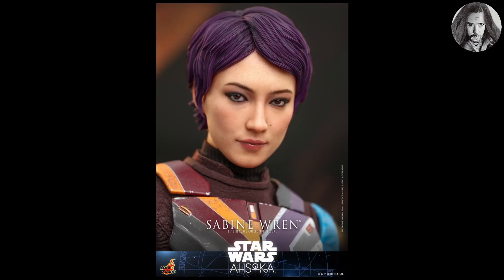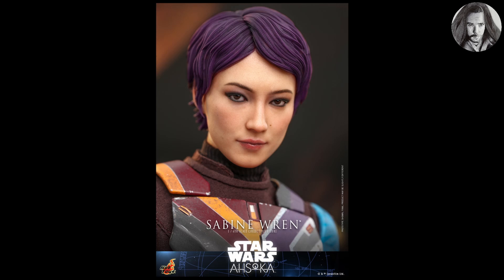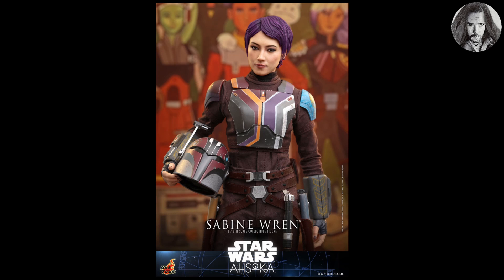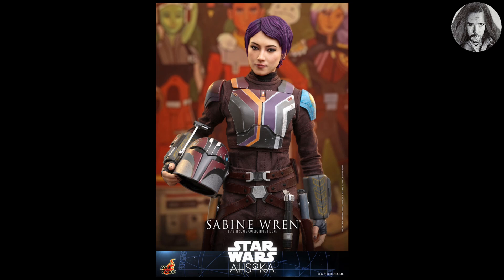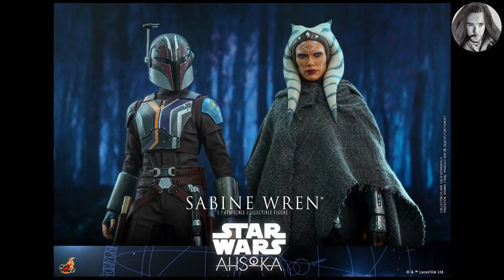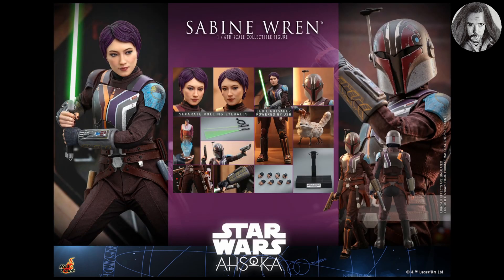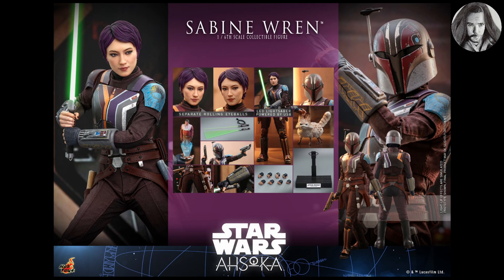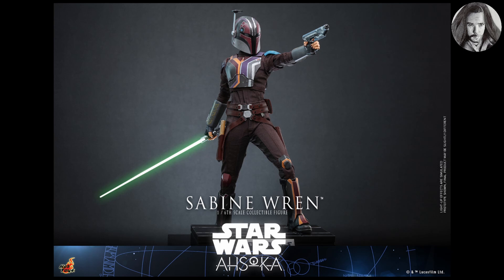Hot Toys Star Wars Ahsoka Sabine Wren Sneak Peek Figure Preview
My thoughts on the recently announced Hot Toys Star Wars Ahsoka Sabine Wren figure.